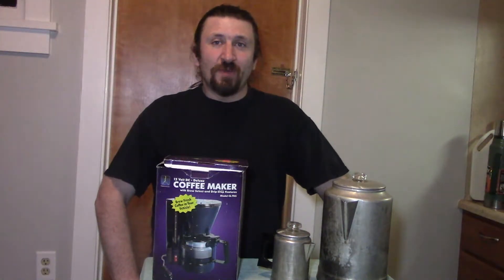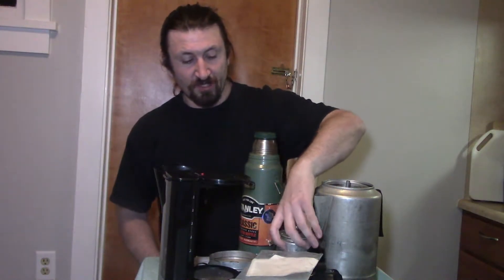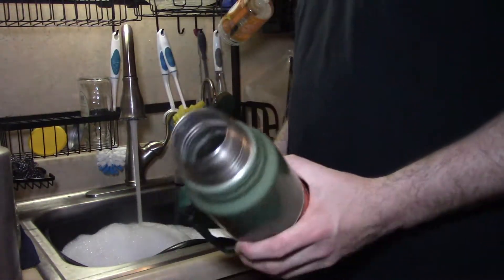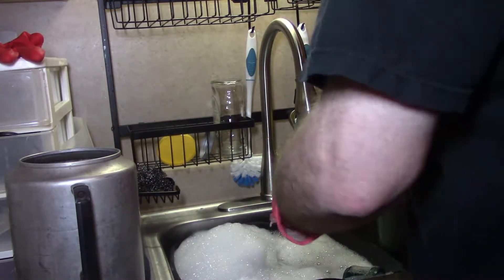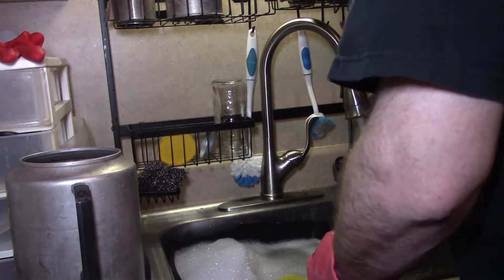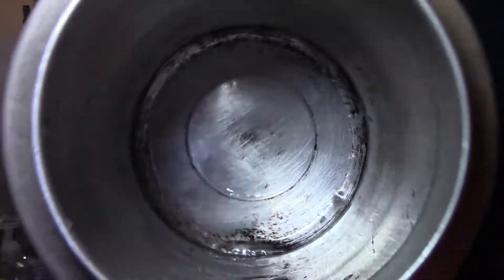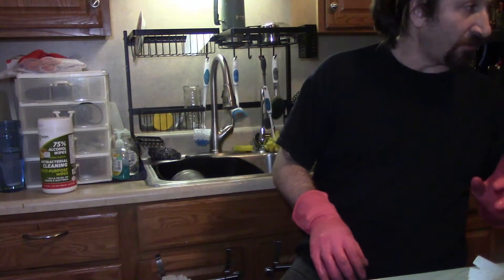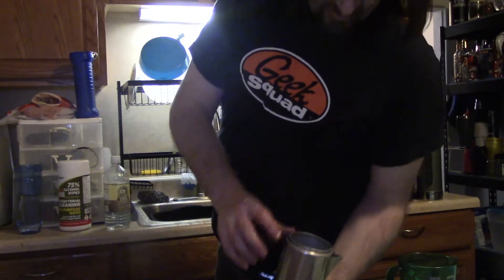Cleaning up my Tagsale coffee pots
The long process of cleaning up some well loved coffee pots.